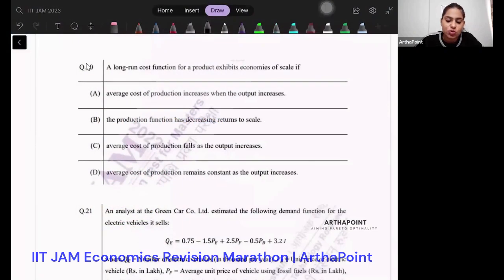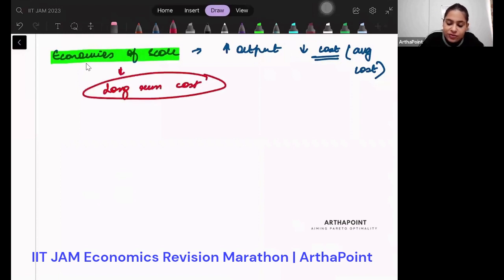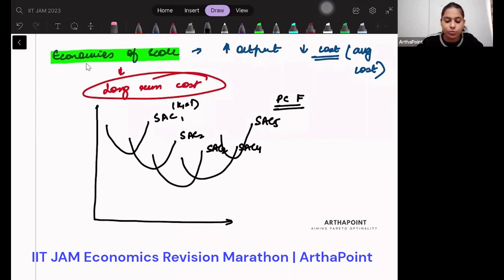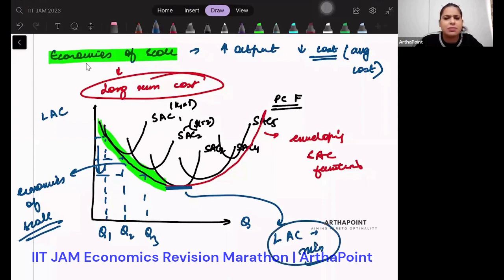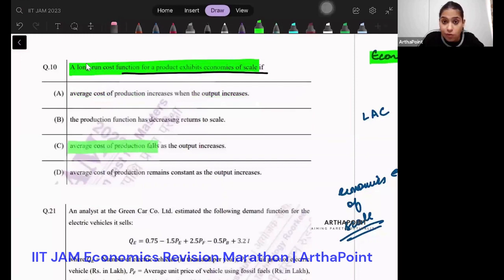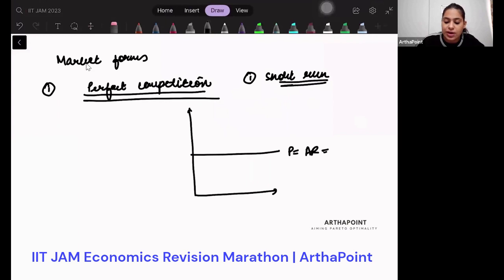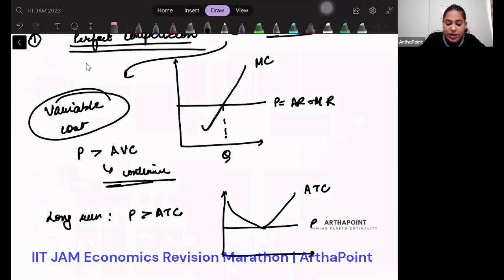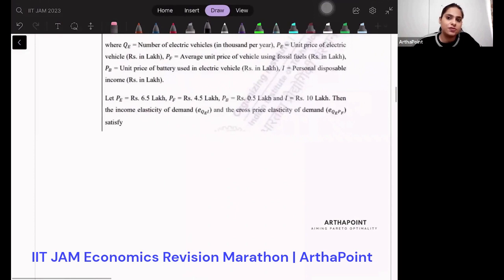IIT JAM Economics 2022 Solutions Q 10 | IIT JAM Economics Past Year Solutions | CUET MA Economics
In this lecture, we will solve Q 10 from IIT JAM Economics 2022 Past Year Questions.

CUET PG
CUET 2023
CUET JNU
Introductory Microeconomics
Econometrics
Case & Fair
Varian Workbook
International Economics
JNU SIS
Economic Honors
SAU
South Asian University
IGIDR
DSE 2023
MSE 2023
ISI 2023